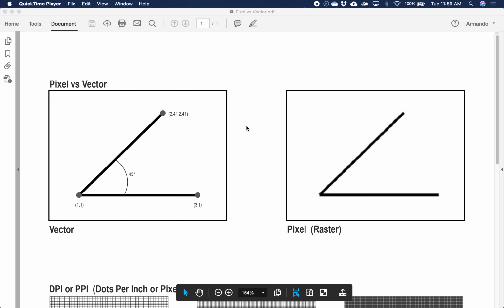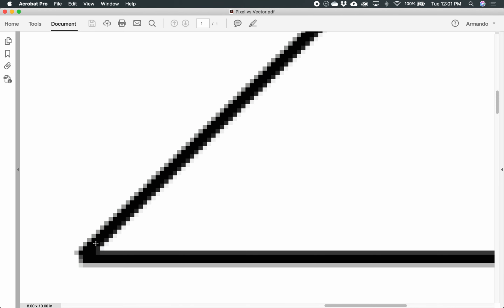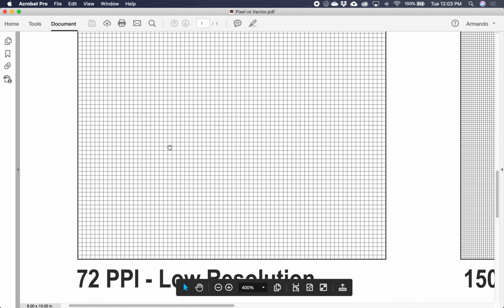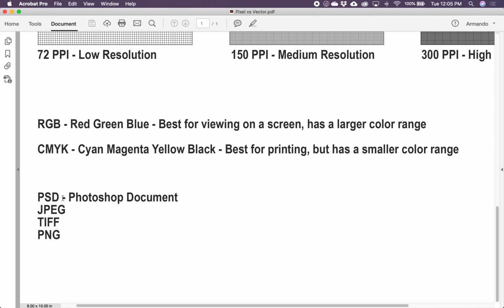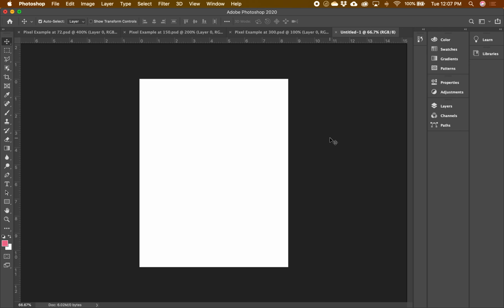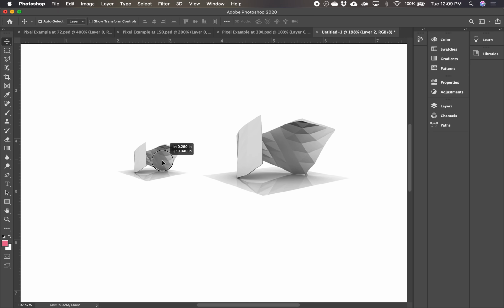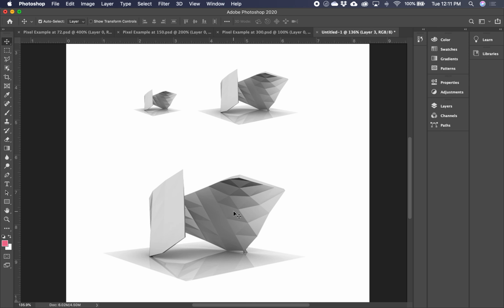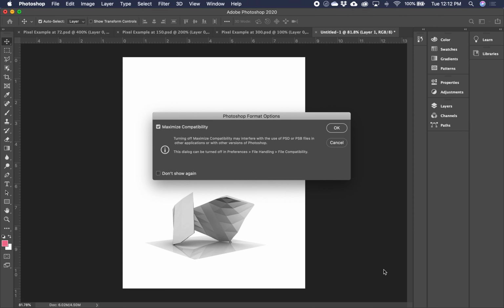Pixel vs Vector